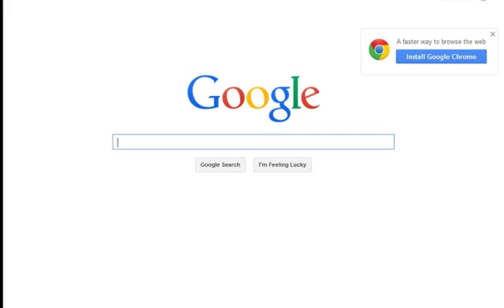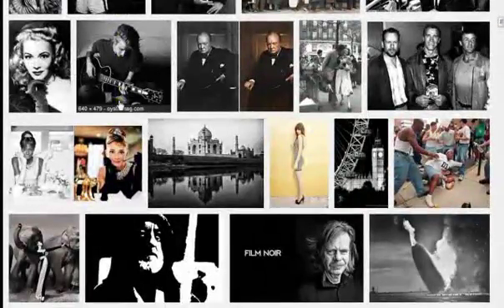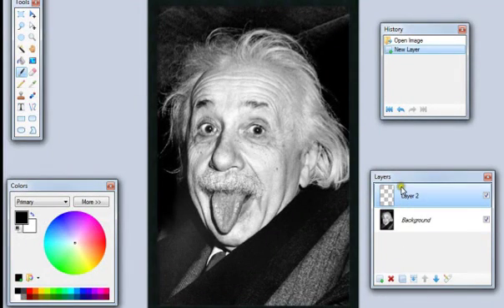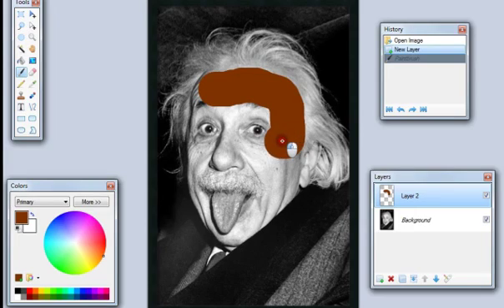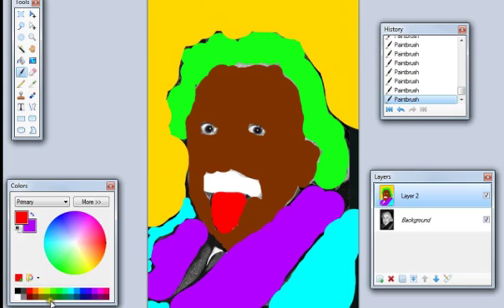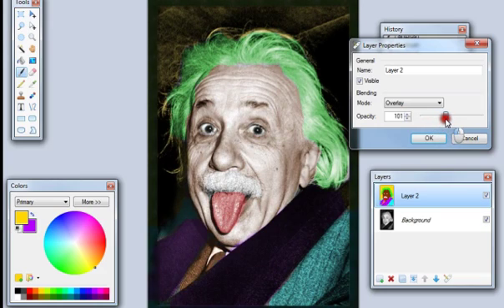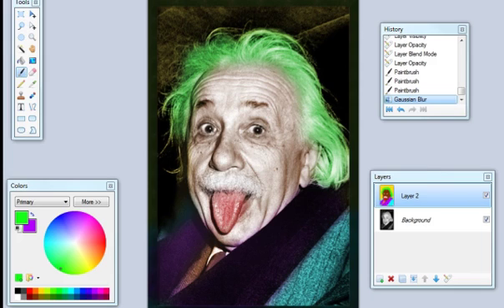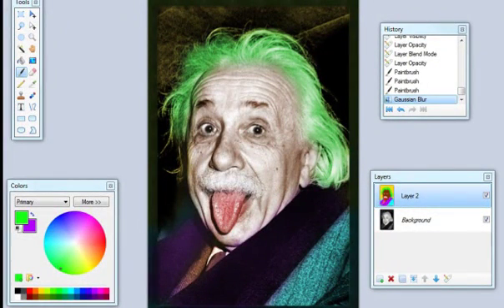Paint.Net - How to Add Color to a Black and White Image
A video showing a simple technique to add technicolor-ish colors to a black and white image.